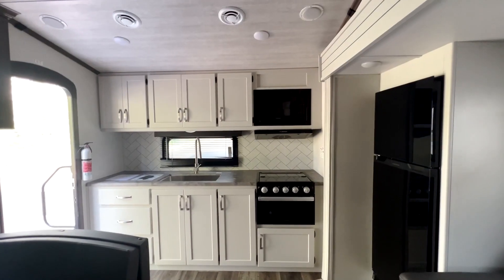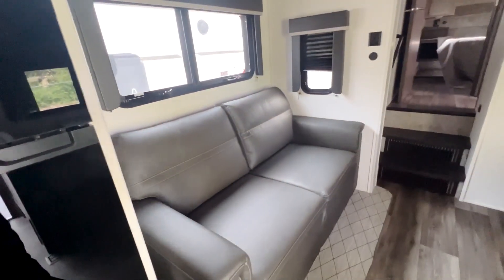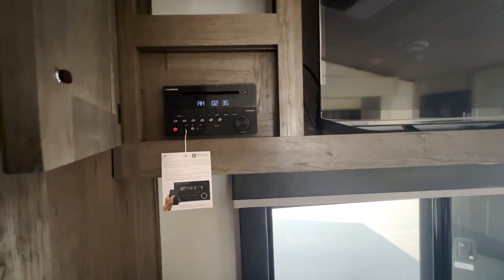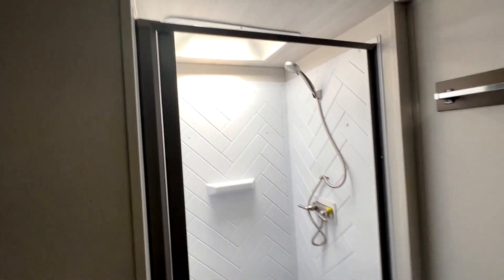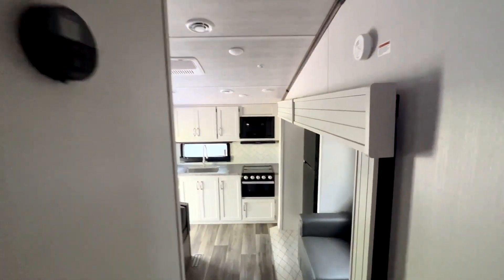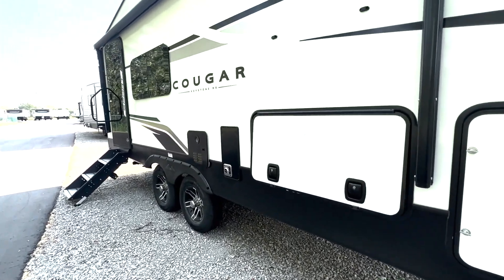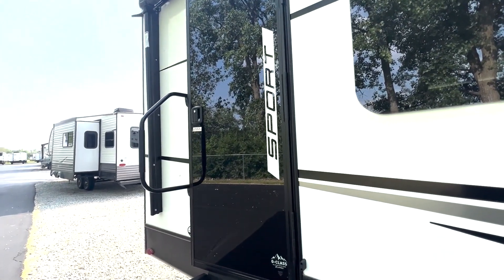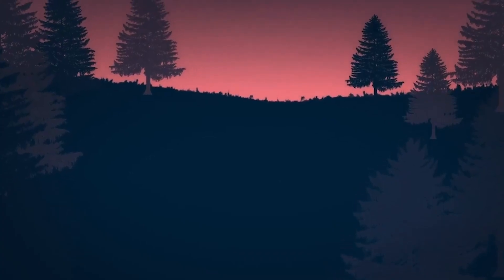Lite & Stylish! | 2023 Cougar Sport 2100RK